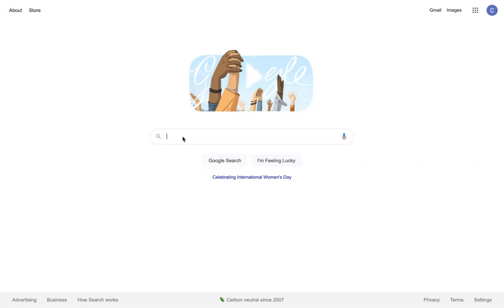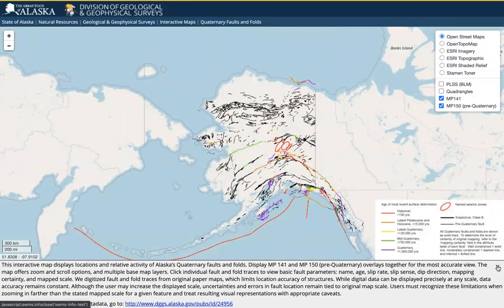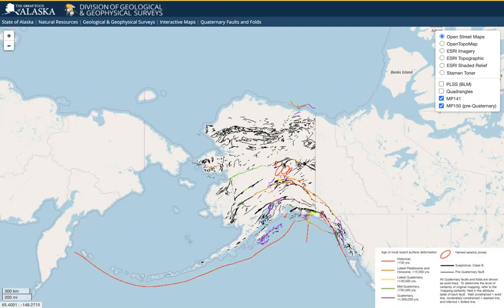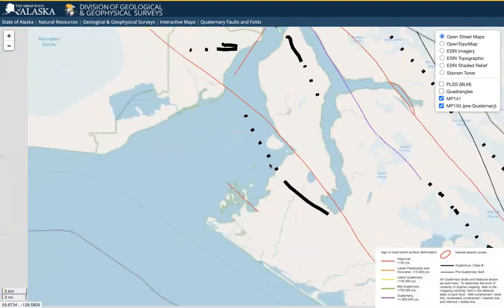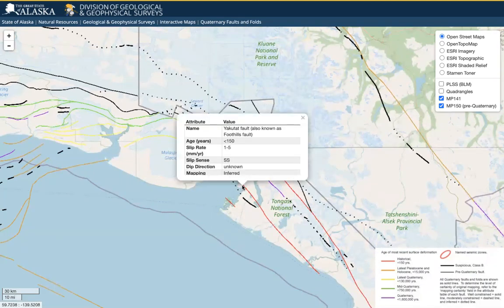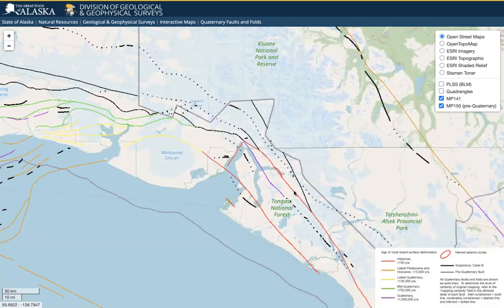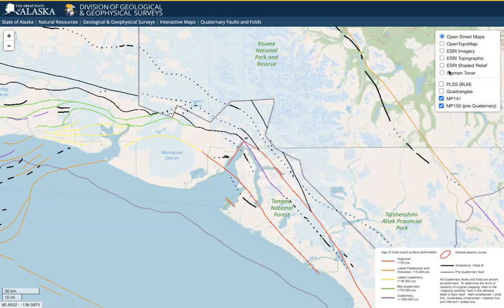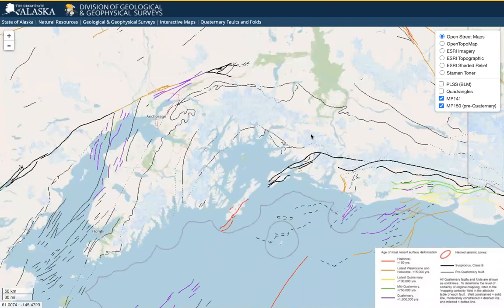How to use the interactive fault map for Alaska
Explore the interactive fault map from the Alaska Division of Geological and Geophysical Surveys Video by Carl Tape, University of Alaska Fairbanks.